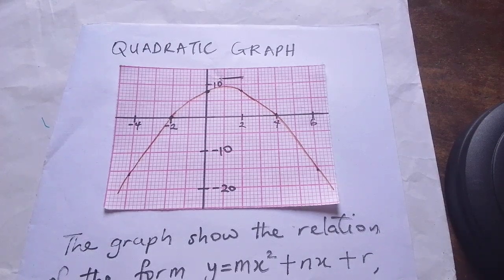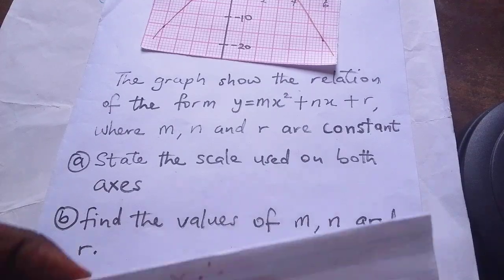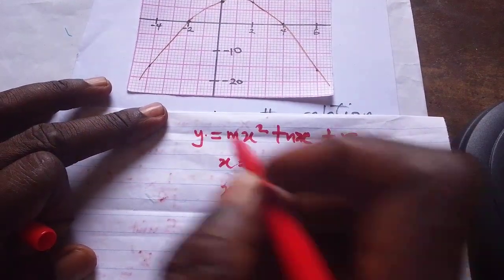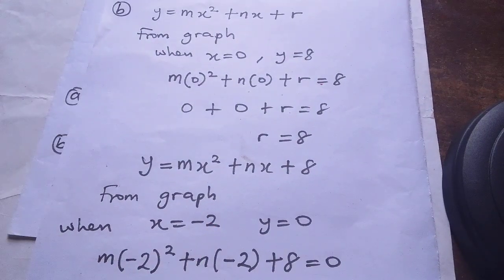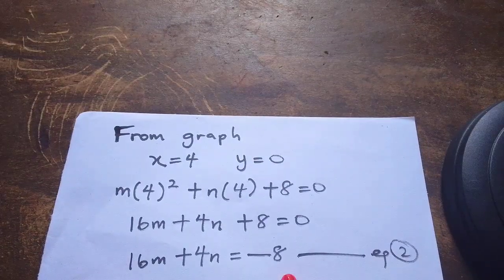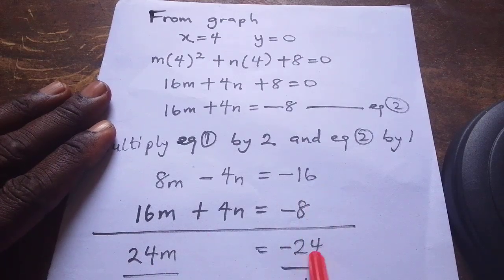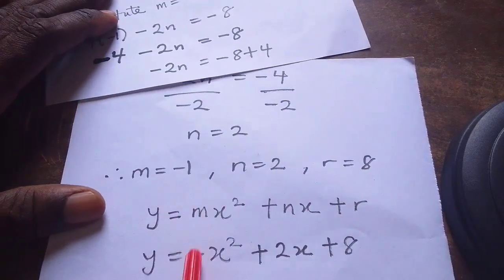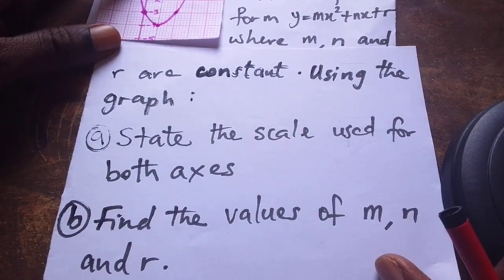Graph 7: Mathematics ss1 2nd term